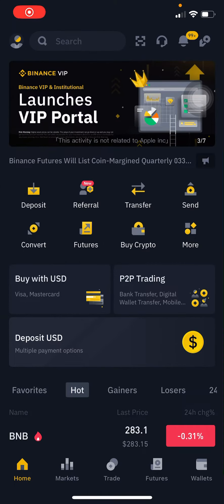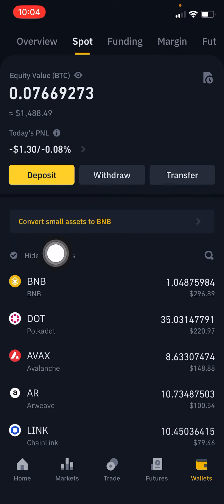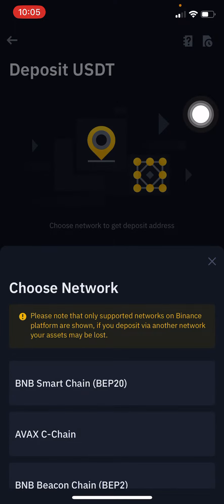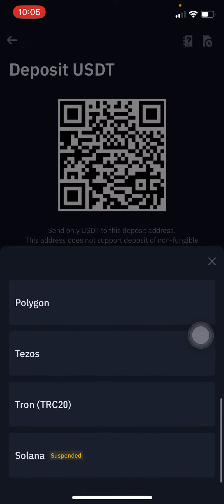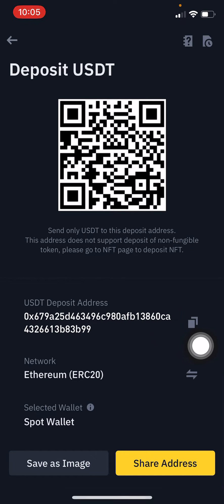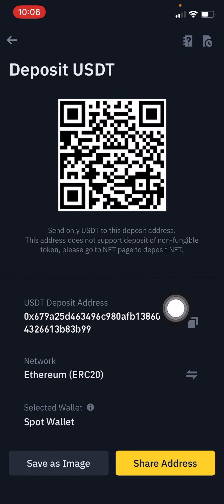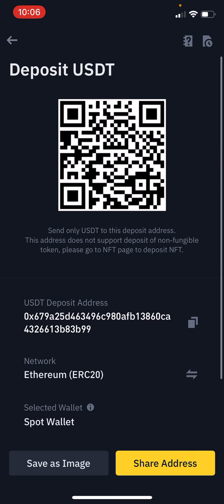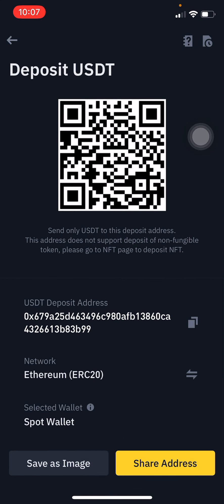How to deposit receive usdt get usdt address on binance erc20 trc20 bep2 bep20 bnb chain